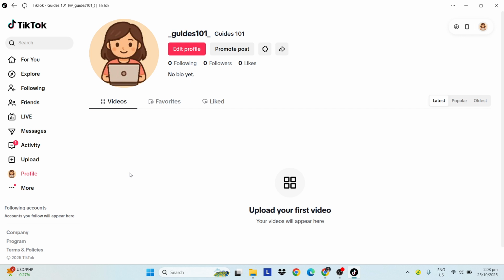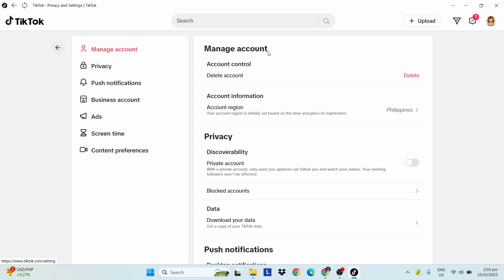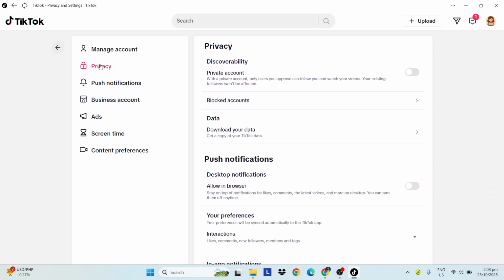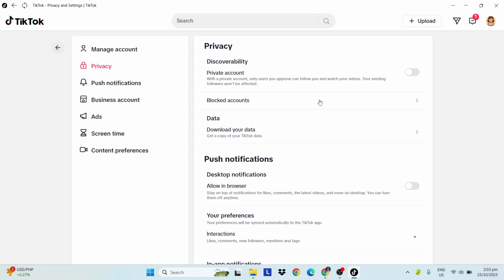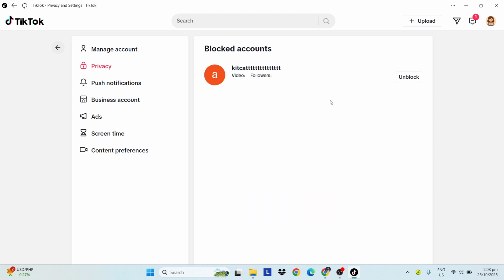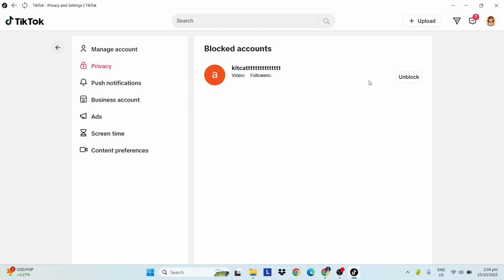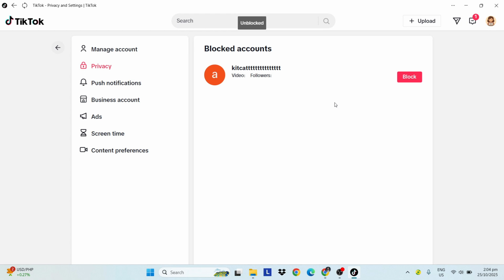How to Unblock Someone on TikTok on a Laptop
How to Unblock Someone on TikTok on a Laptop? 💻🚫 This quick guide helps you restore connections and interact with accounts again effortlessly!

Creators: Rakuten often has cash-back on gear/software.
Local shops using TikTok—pair it with Merchynt to turn views into local search traffic.
Capture TikTok leads to CRM → auto-DM/ SMS in GHL.

Steps
• Open TikTok in your browser → log in to your account
• Click Profile → ≡ (Menu) → Settings
• Go to Privacy → Blocked Accounts → find the user → click Unblock

Timestamps
0:00 (How to Unblock Someone on TikTok on a Laptop)
0:05 Open TikTok → Log In → Profile → ≡ Menu → Settings
0:20 Privacy → Blocked Accounts
0:35 Select User → Click Unblock
0:50 Wrap-up

Helpful Tips: Navigate Privacy Settings, Check Blocked List Regularly, Confirm Unblock Action, Use Browser Version, Restore Interactions

If you find this video on How to Unblock Someone on TikTok on a Laptop helpful, please consider subscribing to the channel so we can continue to bring you amazing troubleshooting tips for your PC!